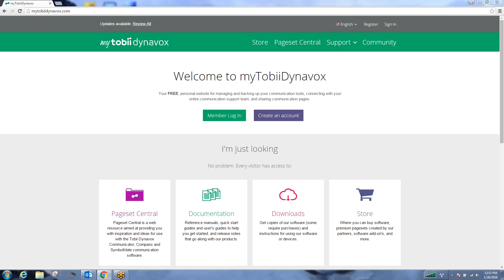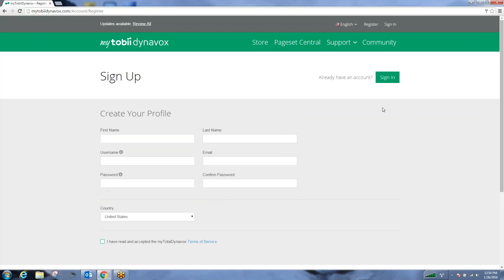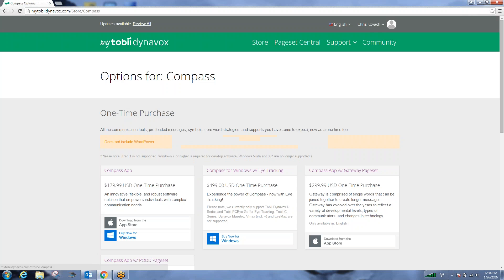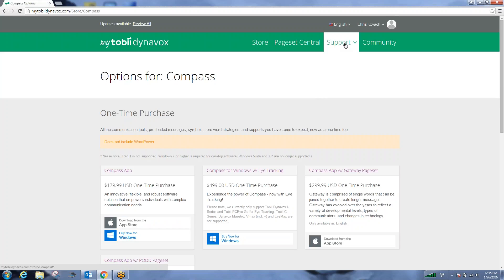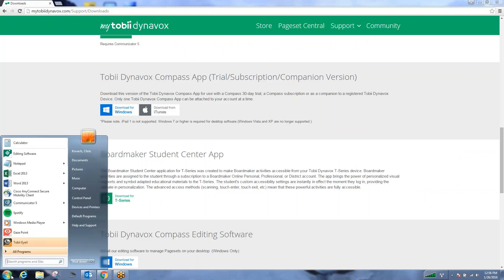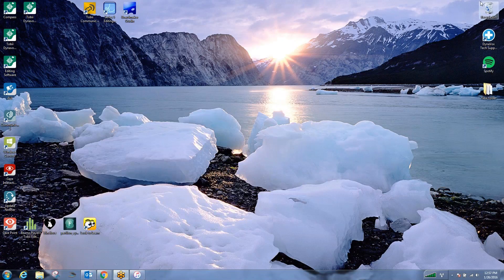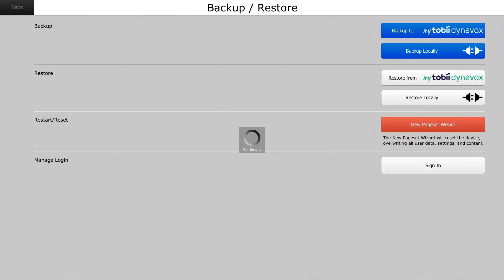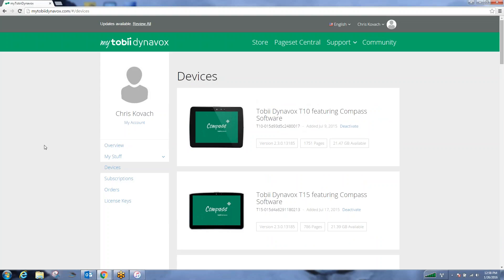Compass for Professionals iPad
This video explains how to create an account at mytobiidynavox.com and how to allow an SLP with their ASHA numbers to convert their account to a Professional version.  It also walks through how to download the application to an iPad and link the account and the iPad together.